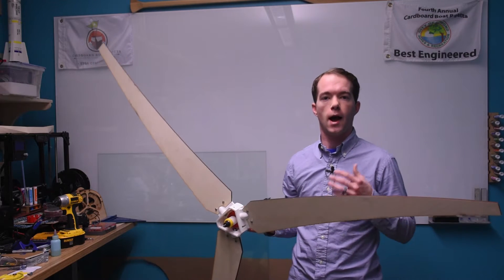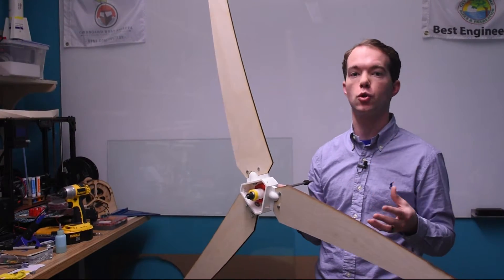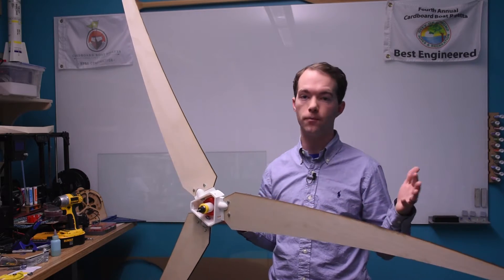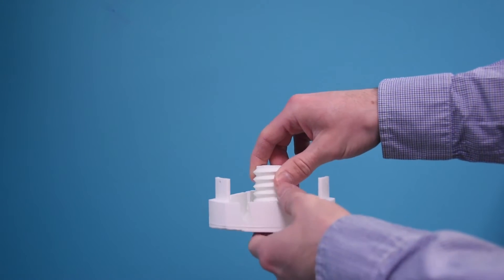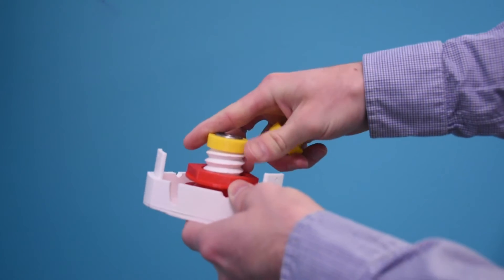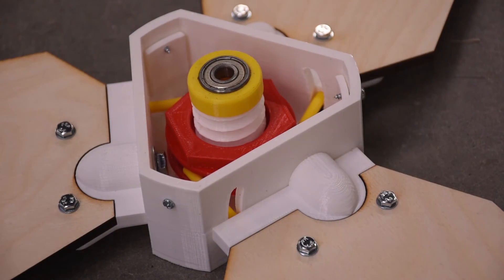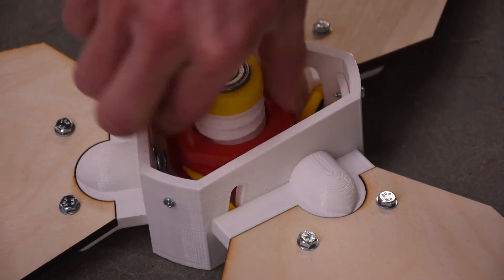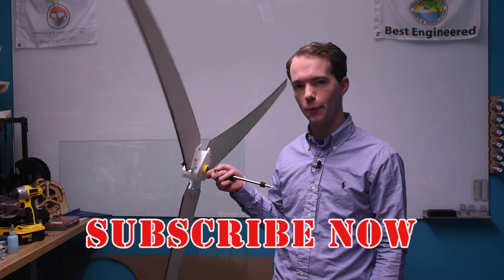Windmill v5 Part 1: Design Explanation - Mikes Inventions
I am making a wind turbine out of 3D printed parts and plywood for fun and possible power generation. I want to find out what might be the best overall blade incidence angle if I ever build a non-adjustable windmill. To do this, I build an adjustable windmill so I can measure the RPM's at various angles and wind speeds. I show you how I did it so you're inspired to create your own.